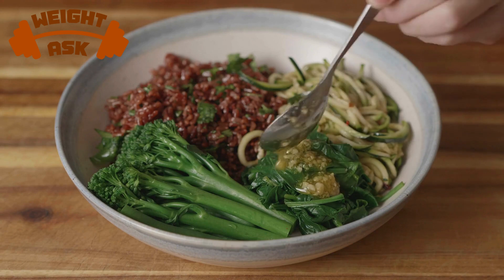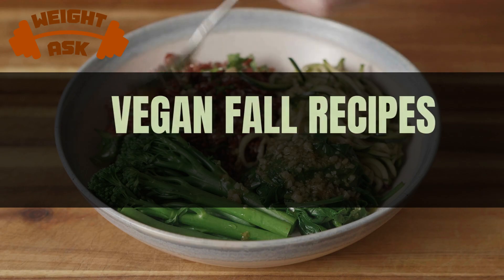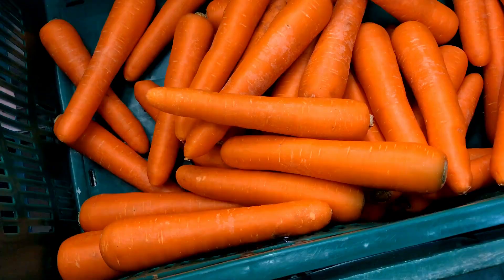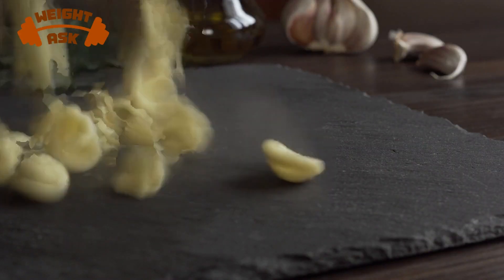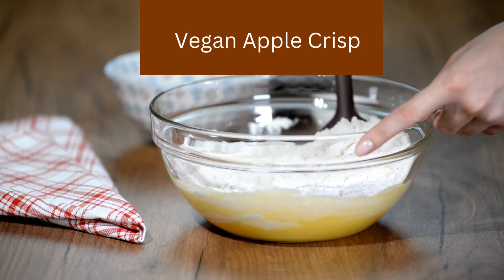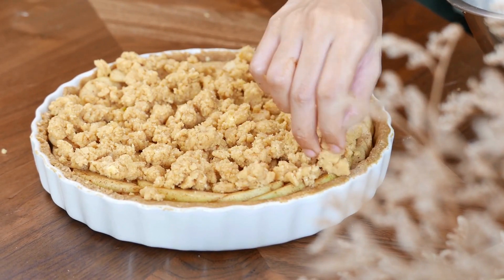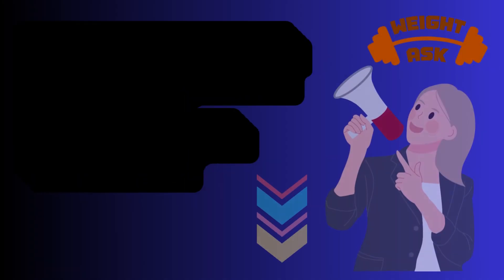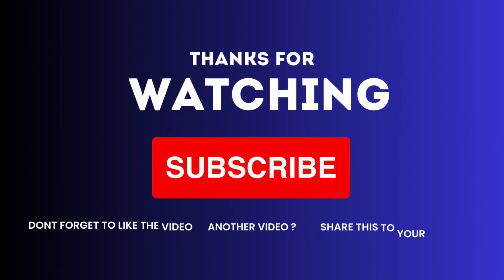Vegan Fall Recipes | Comforting, Seasonal, and Simply Delicious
2. 2. Ikaria Lean Belly Juice/smoothies

As the leaves change and the air turns crisp, we're diving into the enchanting flavors of fall with our Vegan Fall Recipes. Autumn is a season of abundance, and our recipes are here to celebrate the best of nature's harvest. Whether you're a seasoned vegan chef or simply looking to embrace the cozy vibes of fall, join us as we whip up a collection of comforting, seasonal, and utterly delicious vegan dishes.

🍁 The Magic of Vegan Fall Recipes:
Fall is a time of transition, and our recipes beautifully capture the essence of this season. From hearty soups and stews to warming casseroles and delightful desserts, our fall-inspired dishes showcase the bounty of produce and flavors that this time of year has to offer.

✨ Why We Love Vegan Fall Recipes:
Vegan fall recipes allow us to relish the comforts of autumn while staying true to our compassionate values. They emphasize the beauty of seasonal ingredients and the joy of cooking with nature's harvest.

🍽️ Featured Vegan Fall Recipes:
In this video, we'll introduce you to a selection of vegan fall recipes that will fill your kitchen with the cozy scents of autumn:

1. Vegan Butternut Squash Soup:

A velvety and soul-warming soup made from roasted butternut squash, aromatic spices, and a touch of coconut milk. Perfect for sipping on chilly evenings.
2. Vegan Pumpkin Risotto:

Creamy and indulgent, this risotto features pumpkin puree, Arborio rice, and a medley of autumn herbs for a dish that's rich in flavor and elegance.
3. Vegan Apple Crisp:

A sweet and crunchy dessert that celebrates the crispness of fall apples. It's topped with an oat and pecan crumble that's simply irresistible.
4. Vegan Harvest Salad:

A hearty salad that combines roasted vegetables, grains, nuts, and a tangy maple-mustard dressing. This dish is a celebration of autumn's vibrant colors and flavors.
Each recipe is crafted to evoke the warmth and comfort of fall while providing you with nourishing and satisfying meals.

🌱 Nourish Your Body and Soul:
Our mission is to inspire you to embrace vegan living as a way to nourish your body and soul. Whether you're a seasoned vegan or just starting your plant-based journey, our channel is designed to support your culinary endeavors.

🙌 Join Our Vegan Community:
Our channel is more than just videos; it's a community of food enthusiasts and individuals who appreciate the beauty of cruelty-free cooking. Join us by subscribing to our channel, and don't hesitate to share this video with your friends and family who are eager to savor the flavors of fall and the joys of compassionate eating.

In conclusion, our Vegan Fall Recipes are a tribute to the coziness and flavors of autumn. We hope you'll embrace these recipes and experience the joy of cooking with seasonal ingredients.